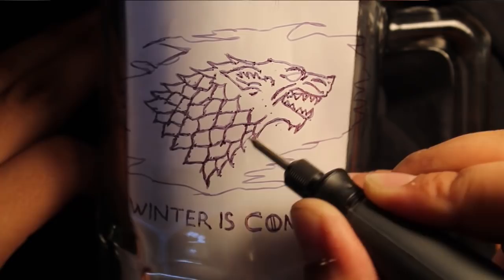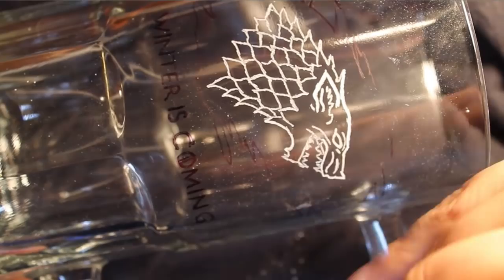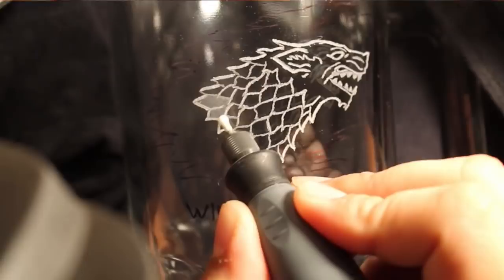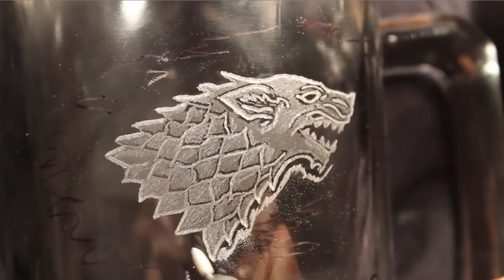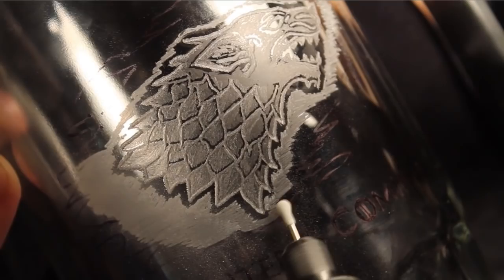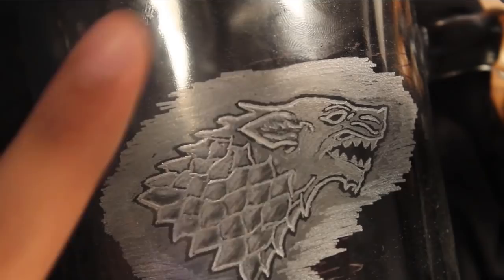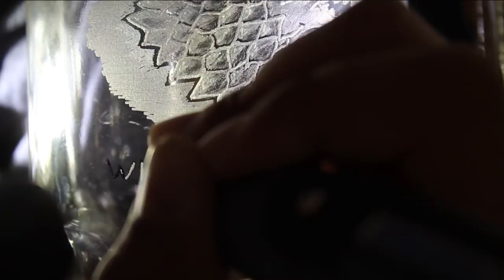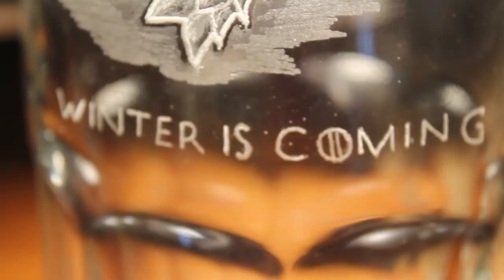Glass Engraving for the Beginner - Game of Thrones Beer Mug Tutorial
In this tutorial we'll engrave a Game of Thrones inspired beer mug.  The beer mug design is that of House Stark (a direwolf) with the Stark motto/saying "Winter is Coming"

Tools:

Fine Diamond Tip Ball Point Burr
Fine Diamond Tip Sharp Point Burr
Tear Shaped Arkansas Stone Burr
Fine Tip Arkansas Stone Burr
Headband Magnifier  (optional - not required)

Materials:
Large Beer Mug

Approximate Time:
2 Hours

Cotton Bolls - by Charles Hunter.  1901
Reflection Rag - by Scott Joplin.   1917
Palm Leaf Rag - by Scott Joplin.   1903